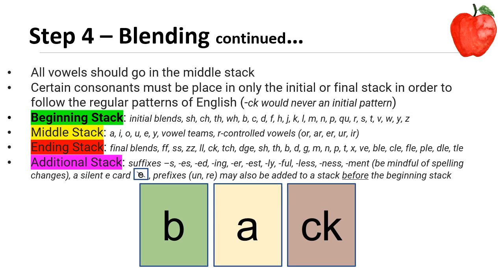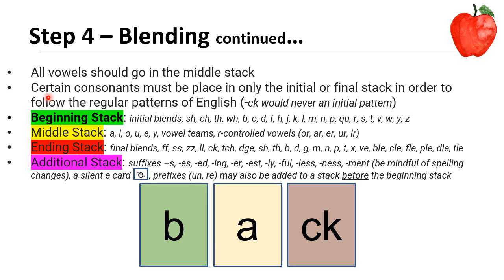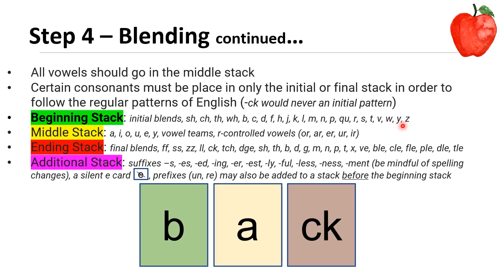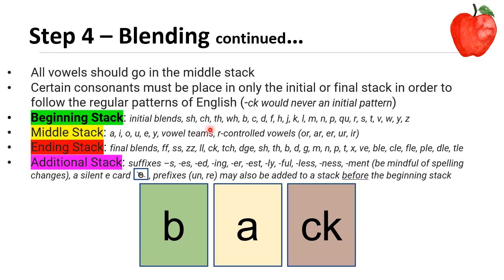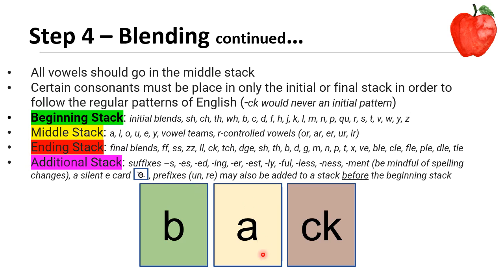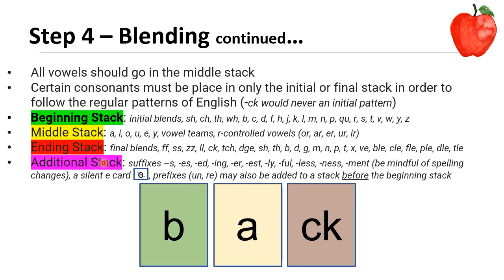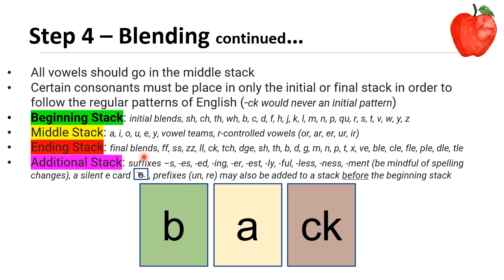Creating Blending Drill Cards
This brief video shows how to create your own blending drill cards.